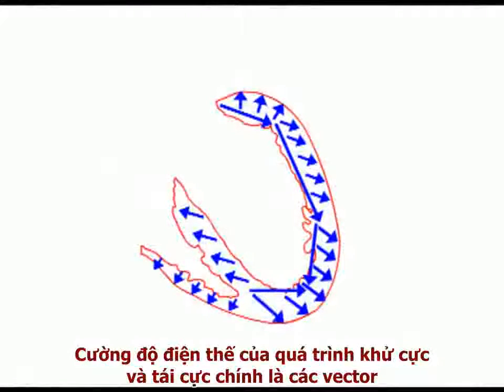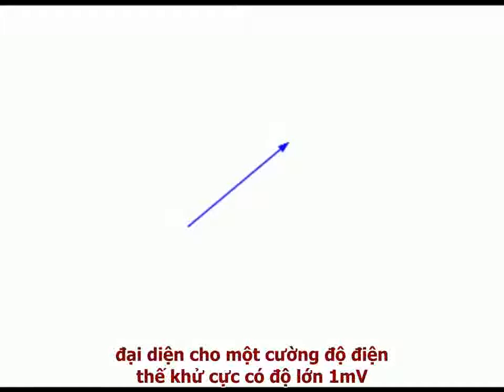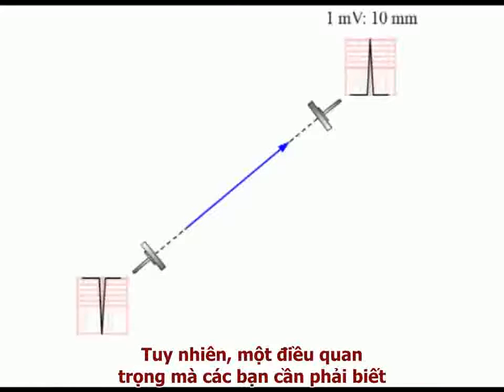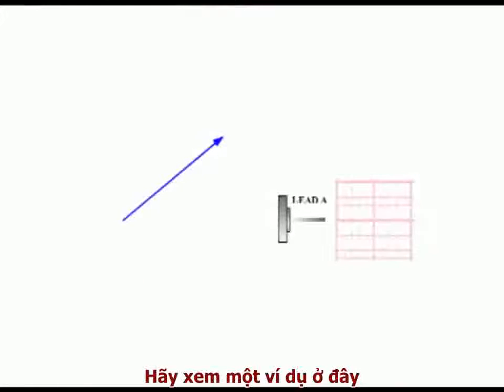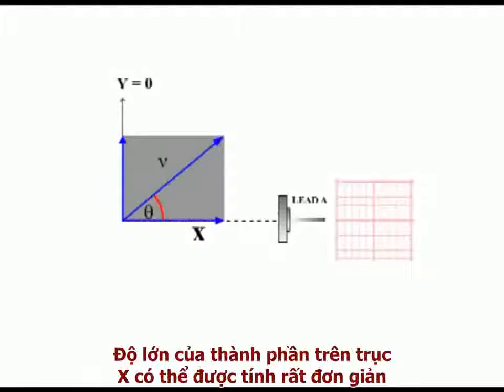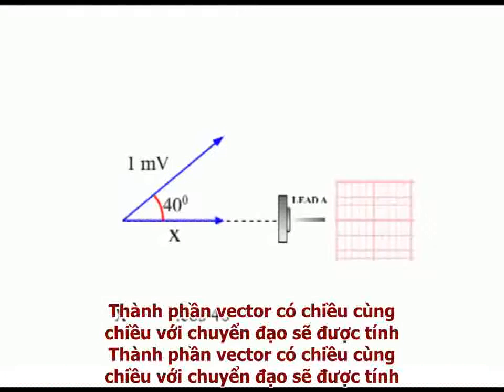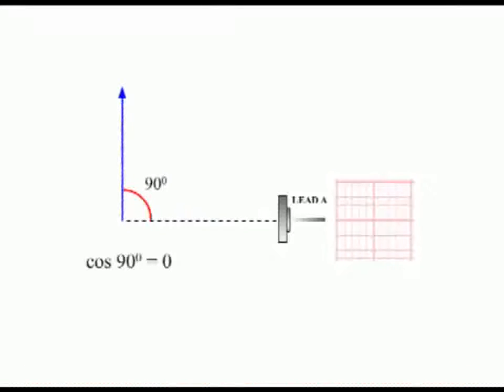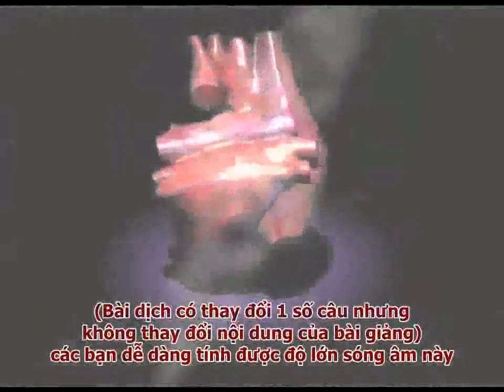Hướng dẫn đọc điện tâm đồ cơ bản - 2.1 Vector Phần 1